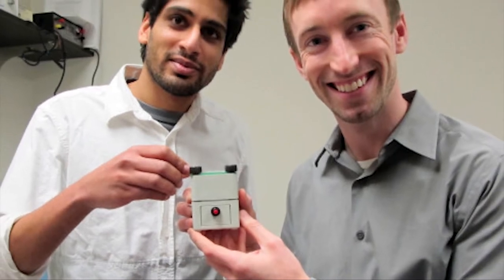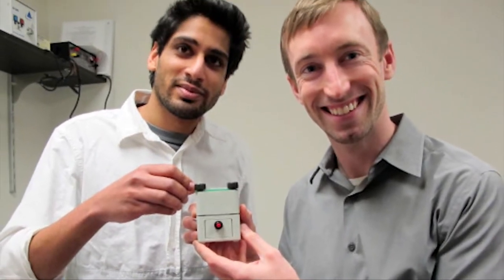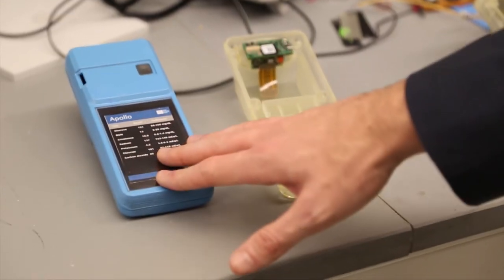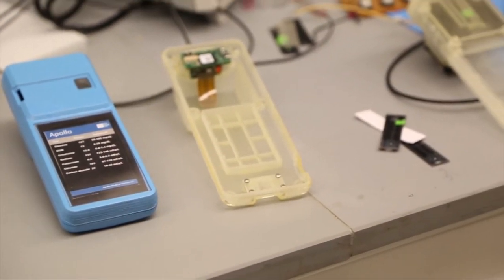Apollo Medical Devices Making Rapid Blood Testing Possible